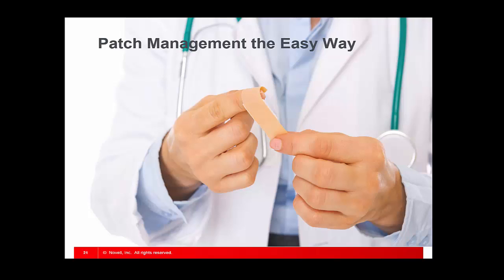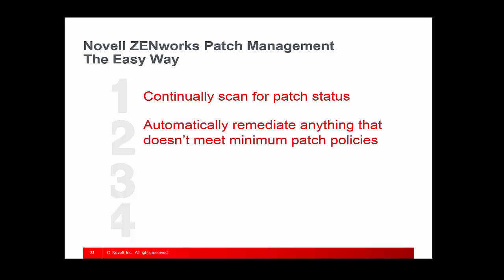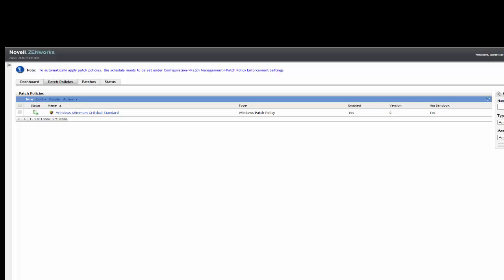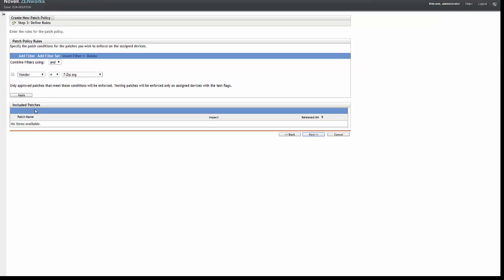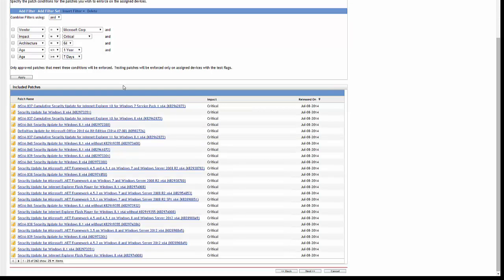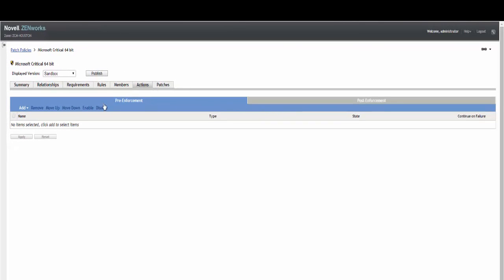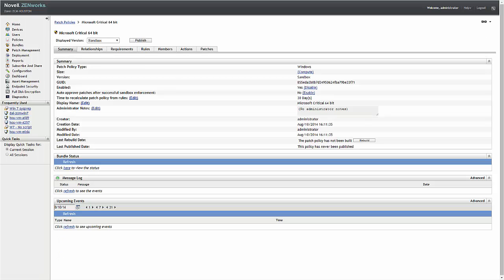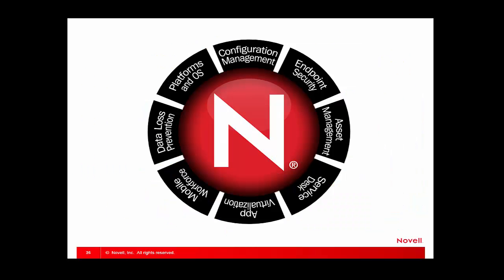ZENworks TechTalk Part 3 Work Smarter not Longer - Patching